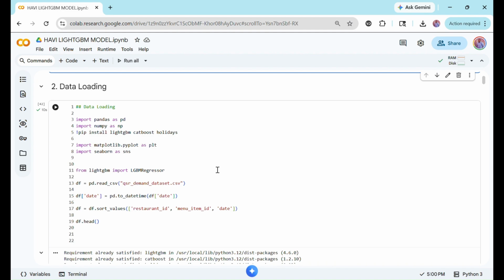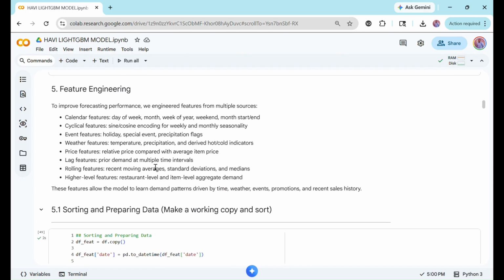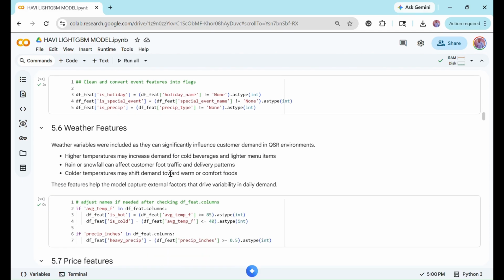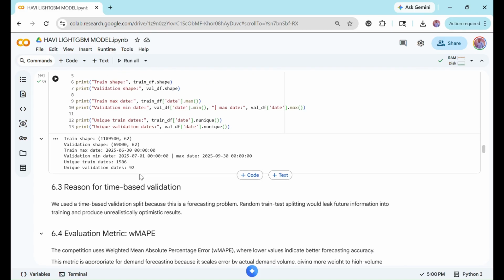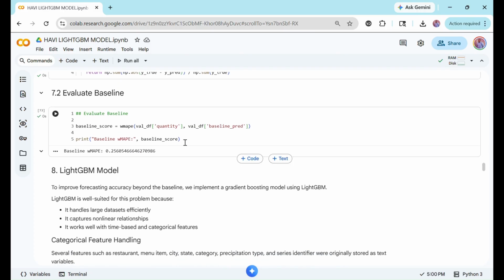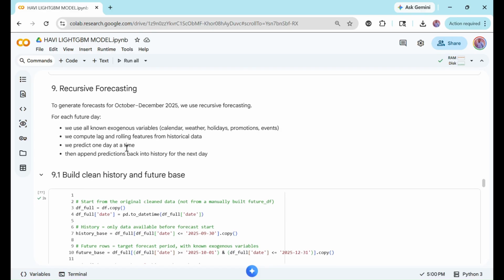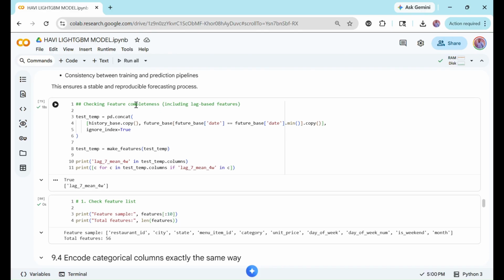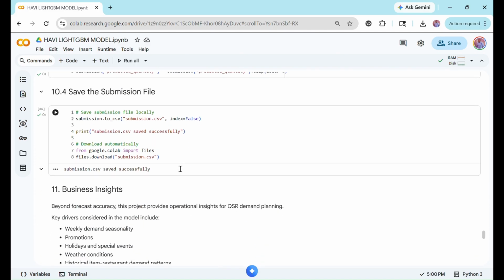Havi Hackathon Using LightGBM Model